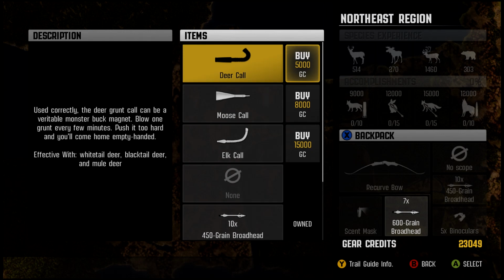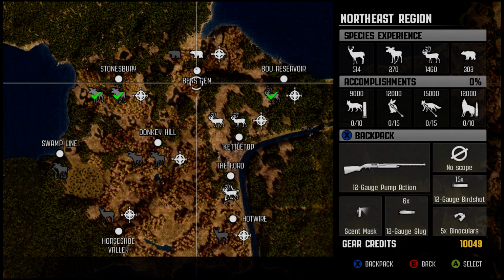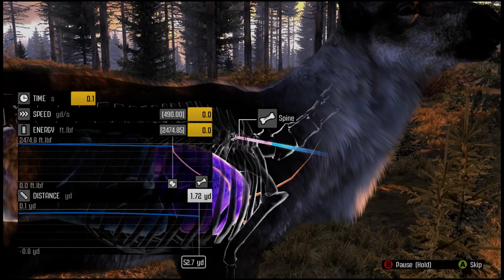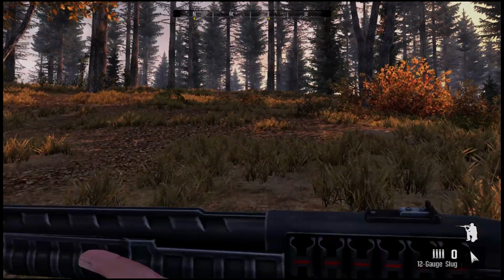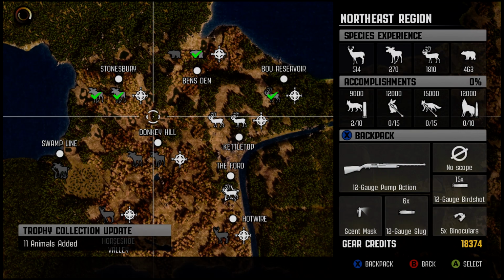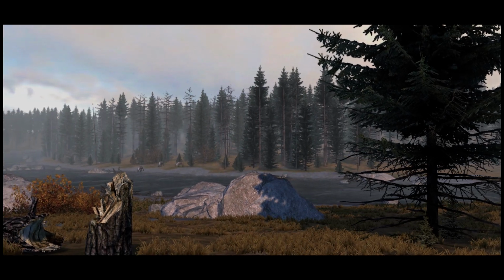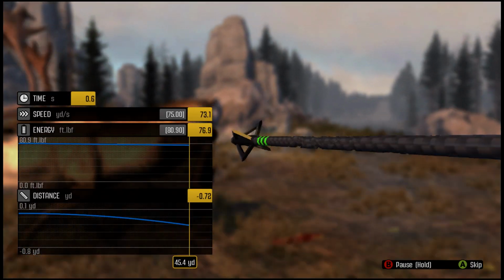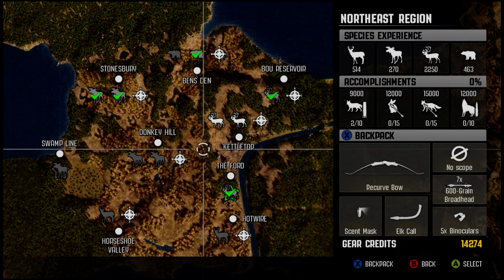Cabela's Big Game Hunter Pro Hunts Playthrough - Episode 15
We step up our game in this pro hunt!